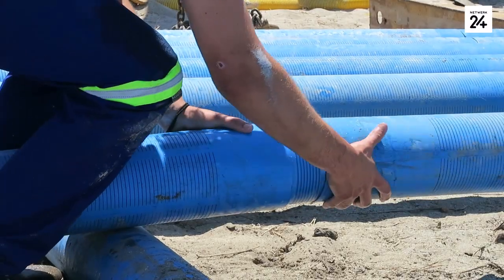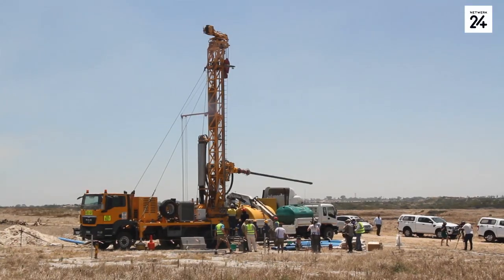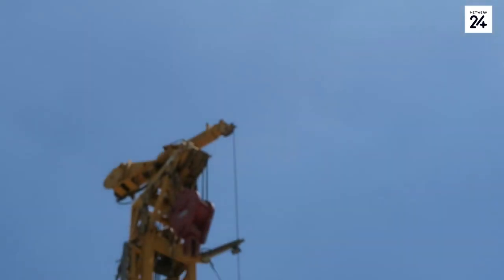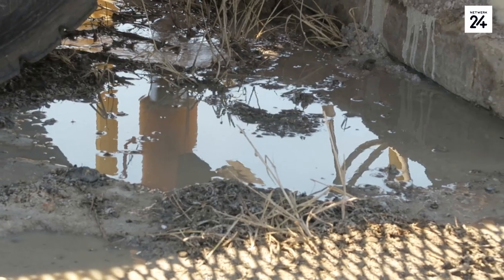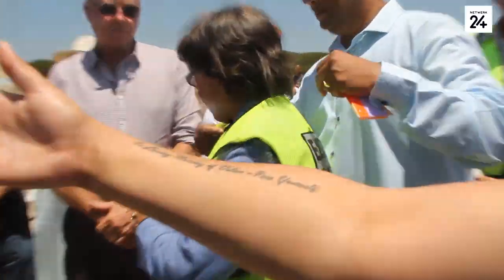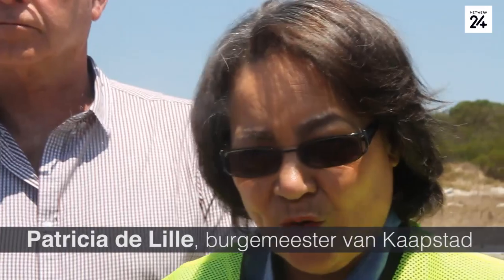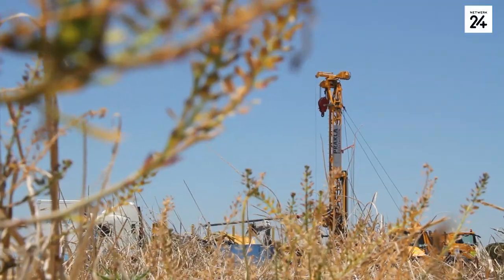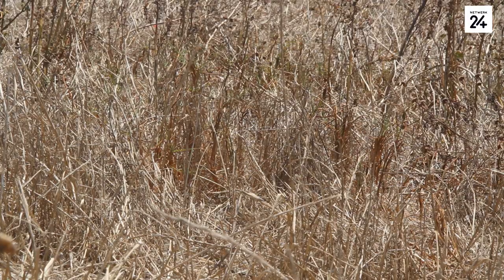Droogte: Nou boor 'groot kanonne'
Toetsboorgate word tans gesink om water uit die Kaapse Vlakte-waterdraer te ontgin en die kontrakteurs sê grondmonsters wat onttrek is lyk “belowend”, met selfs nog meer water wat dalk uitgepomp kan word, berig Malherbe Nienaber.
Kontrakteurs het Woensdag begin om ’n boorgat naby die Mitchells Plain-afvalwateraanleg in Kaapstad te sink en die media is Donderdag na die werkgebied genooi.
Die Kaapse stadsraad het vandeesweek gesê sy opname van grondwaterbronne dui aan dat daar meer water is as wat aanvanklik verwag is en sy waterprojekte is hersien om meer daarop te fokus.
Altesaam 150 miljoen liter water per dag behoort uiteindelik deur grondwater voorsien te word.